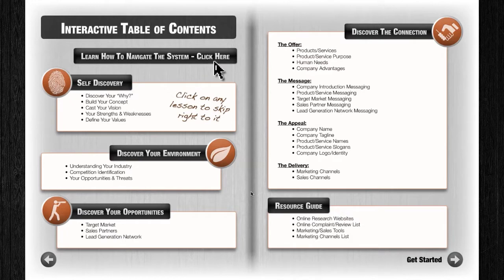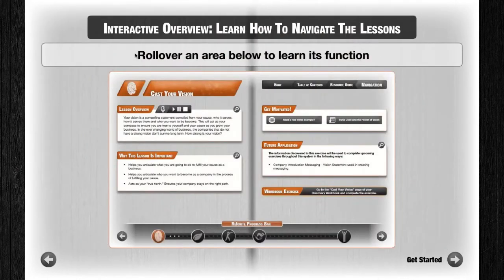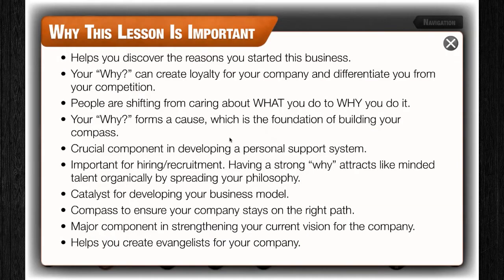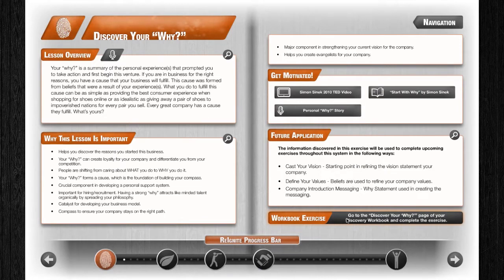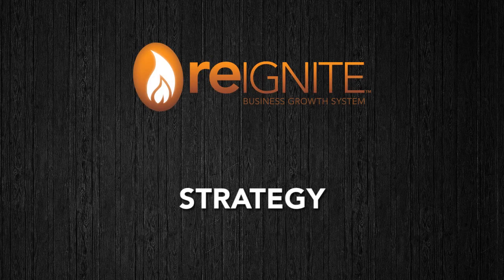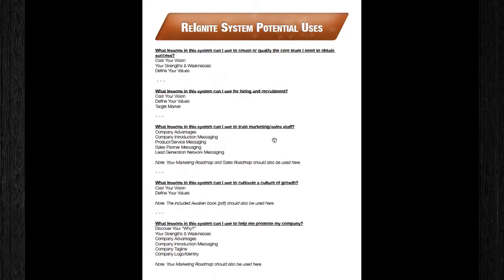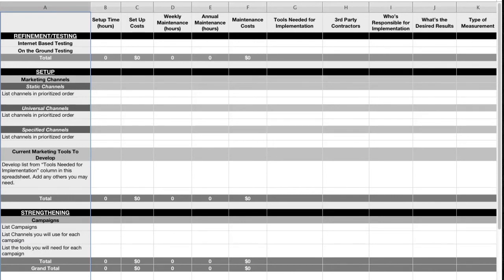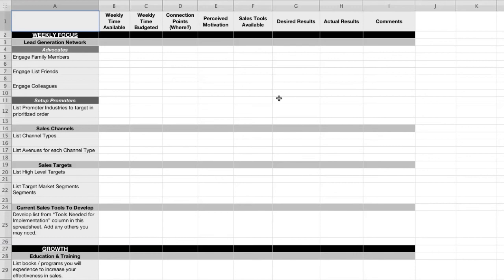ReIgnite Business Growth System Demo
Interactive Demo for the GamePlan's ReIgnite Business Growth System.